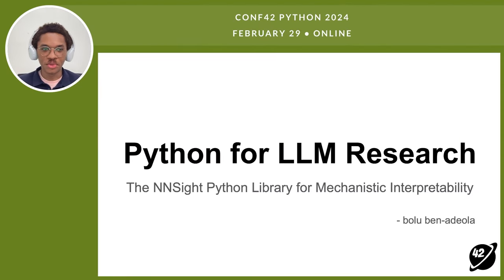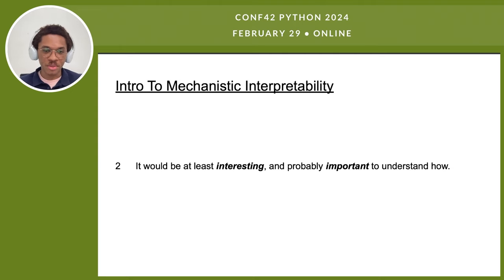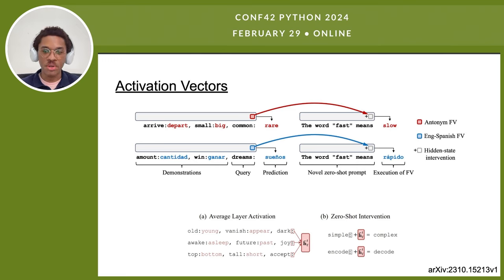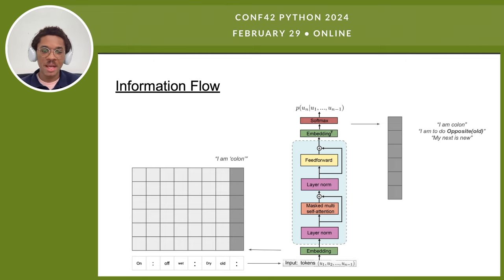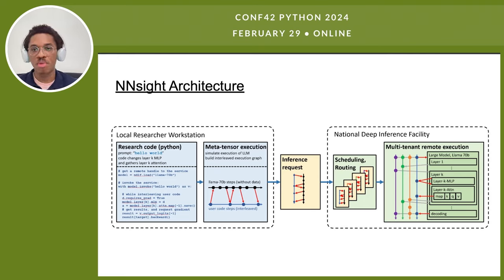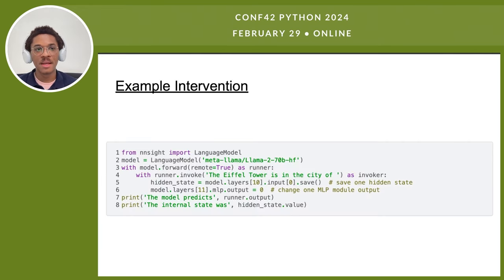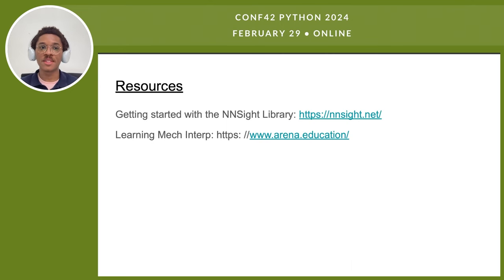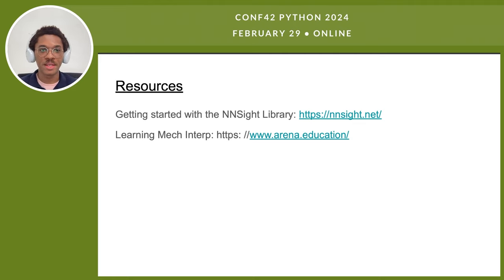Use of Python for Cutting edge Language Model research | Boluwatife Ben-Adeola | Conf42 Python 2024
Chapters
0:00 intro
0:20 preamble
0:40 intro to mechanistic interpretability
2:06 mech interp
2:57 mech interp toolkit: causal interventions
5:10 example mech interp research
16:59 interpretability libraries and packages
17:44 nnsight architecture
20:42 example intervention
23:30 anatomy of an intervention
27:43 model internal i/o are nodes on the intervention graph
28:33 information flow
29:11 average-out information vectors
31:06 getting the average activation vector
34:45 adding the average to one-shot activation vector
39:15 resources